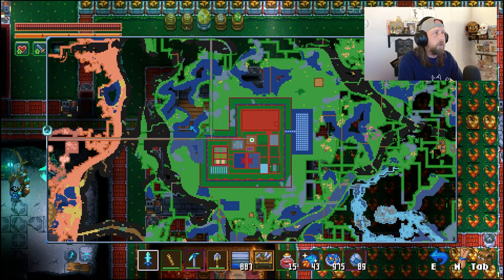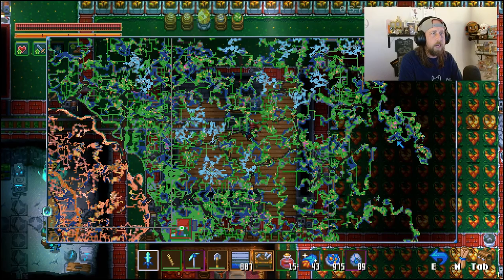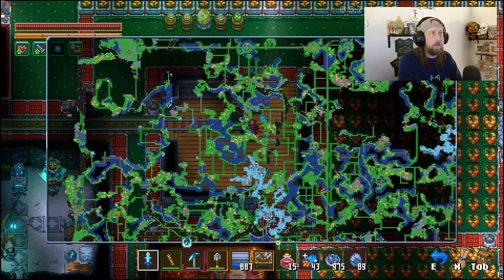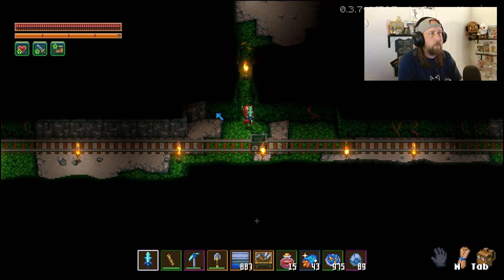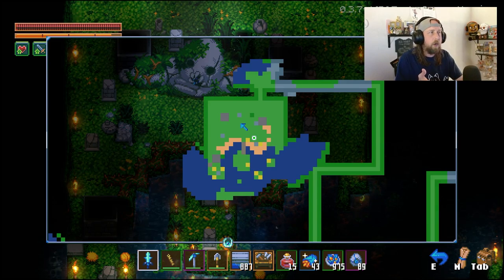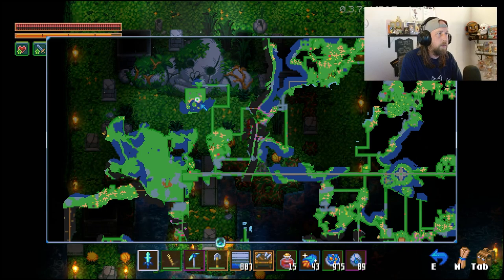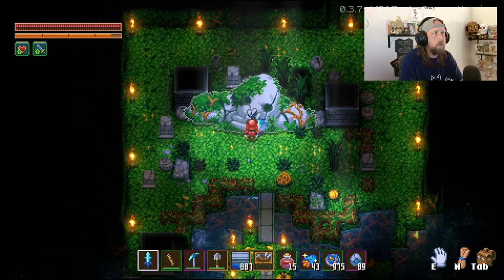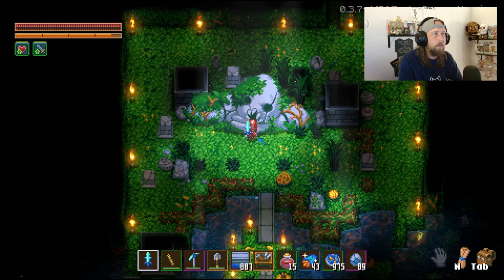Core Keeper | Where to Find the Ancient Guardian Necklace!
Showing you where to find the Ancient Guardian statue & the AWESOME Ancient Guardian necklace!